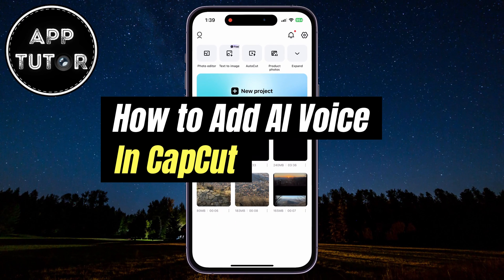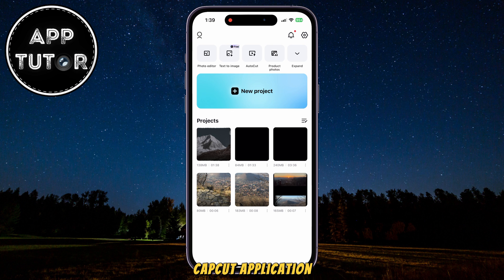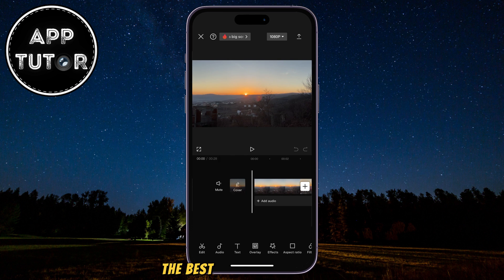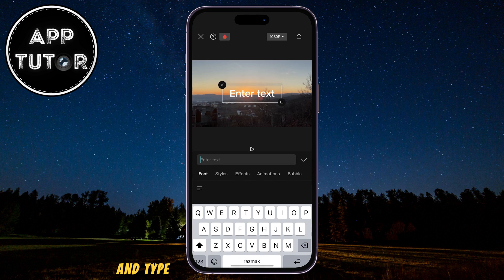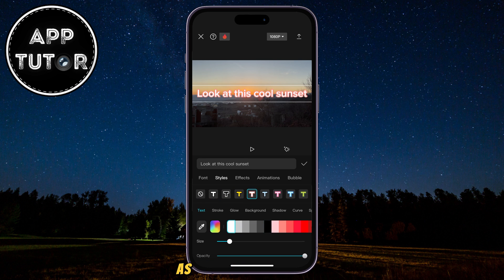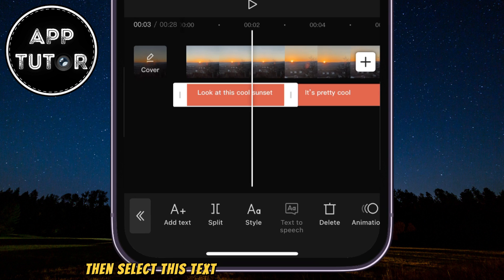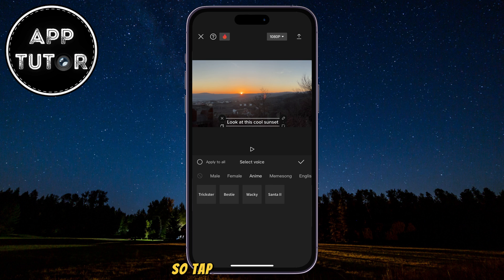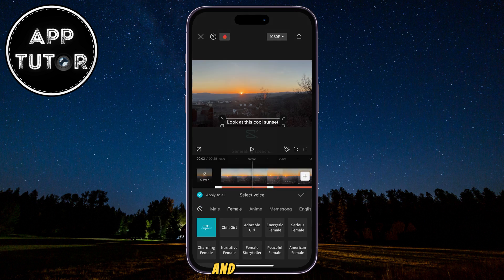How To Add AI Voice In CapCut (Easy)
In this step-by-step tutorial, we'll guide you through the process of adding AI-generated voices to your videos using CapCut. If you want to add a narration to your videos using AI (Text To Speech) Voices, then follow my steps.